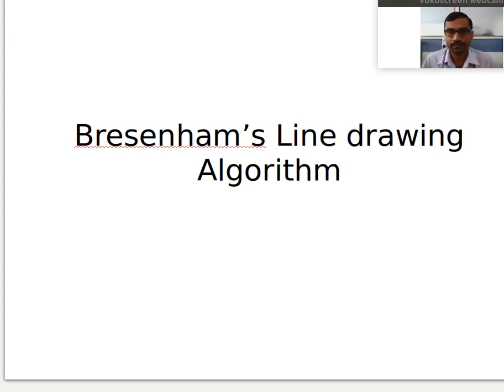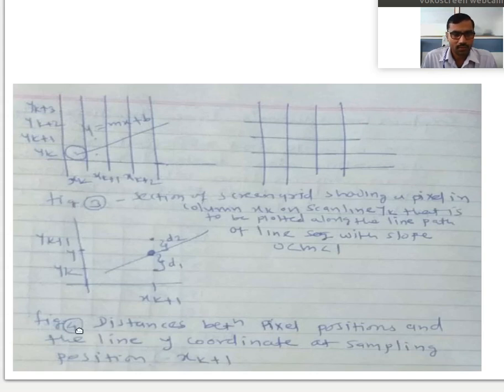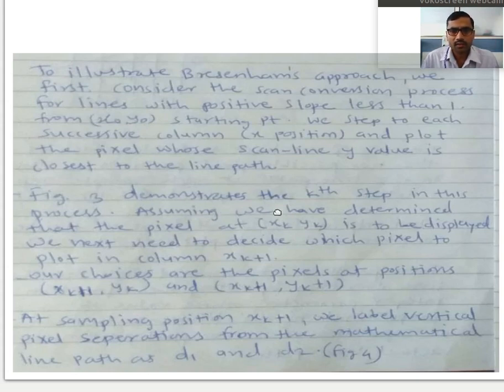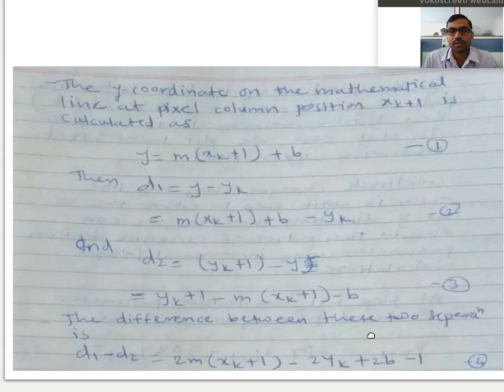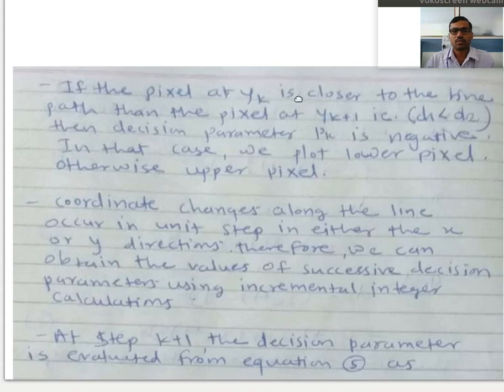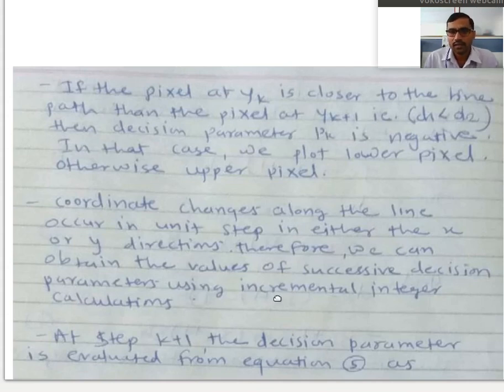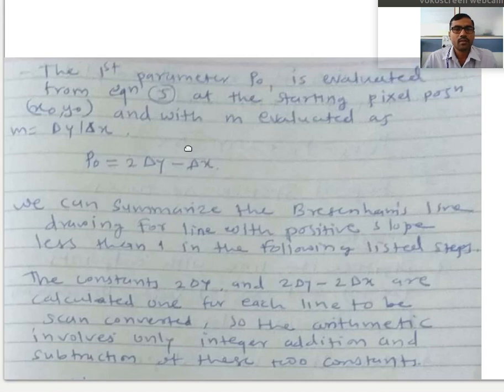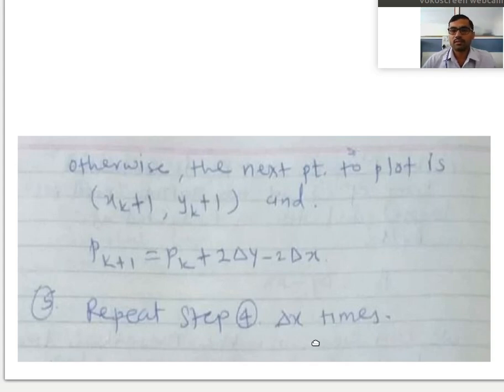Bresenham line draw algo